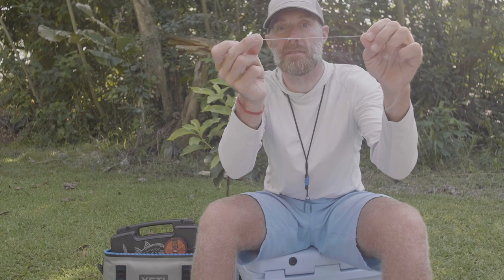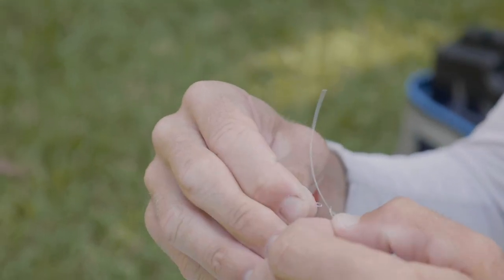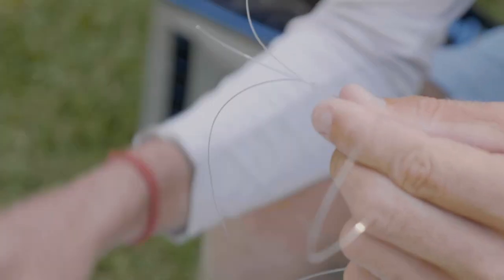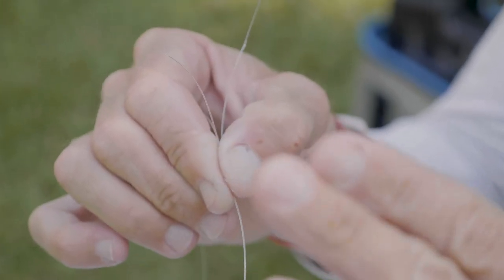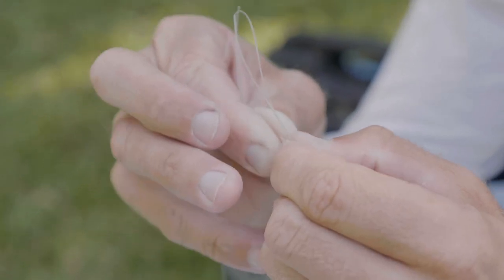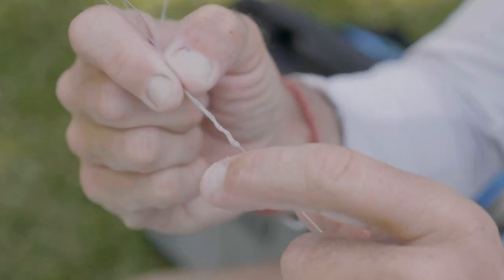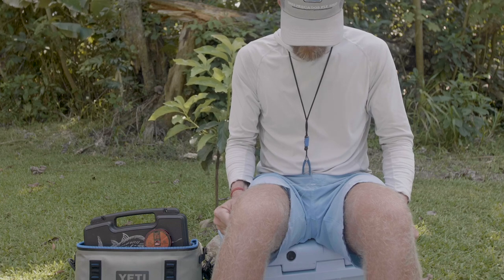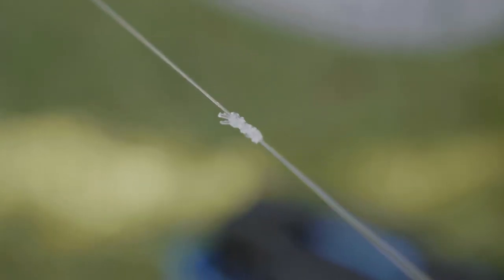Tying the Slim Beauty Knot for Saltwater Fly Fishing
The slim beauty knot is a shock tippet knot that is both easy and efficient on the water (when time is often of the essence).